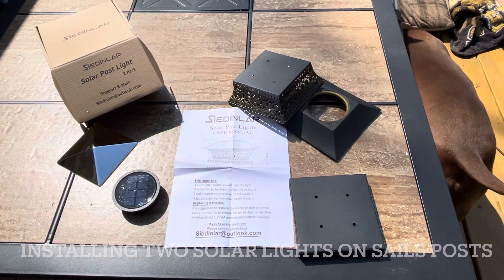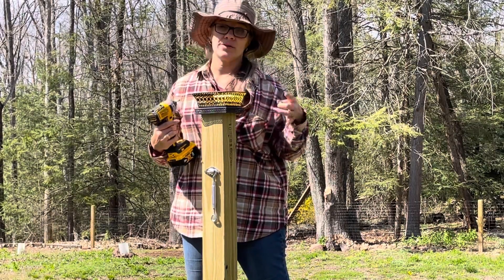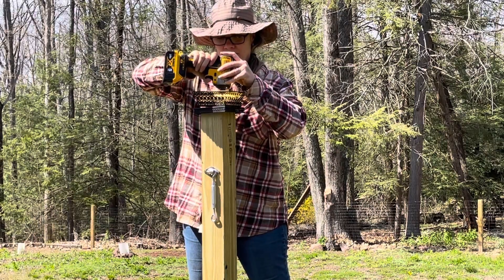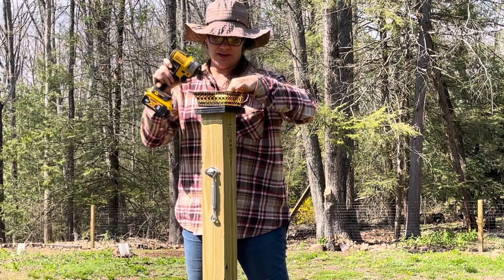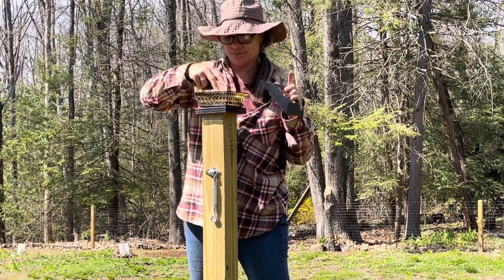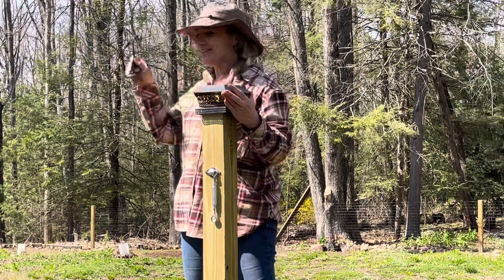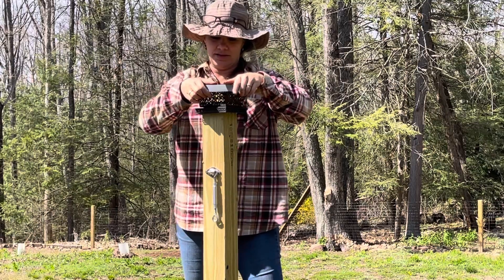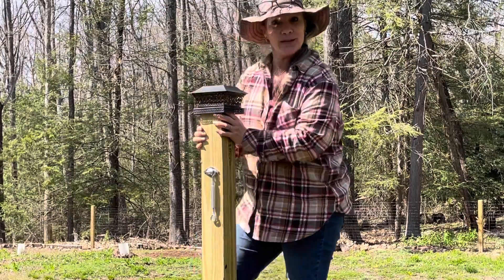Installing Solar Lights on Sail Post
Easy Solar Cap lights added to posts